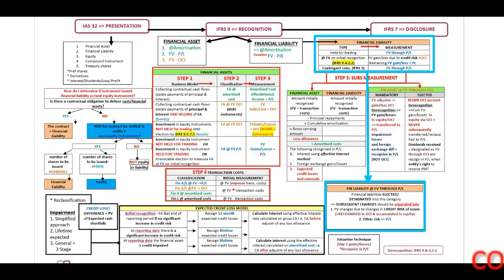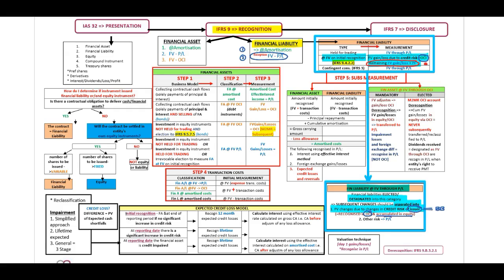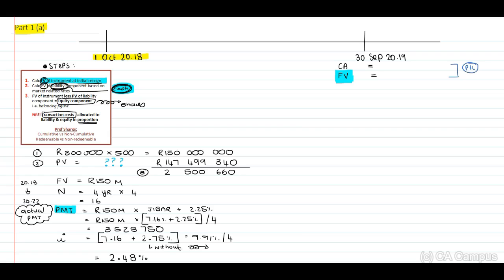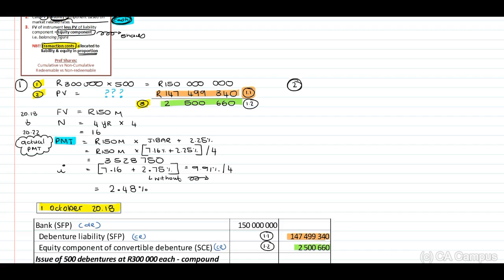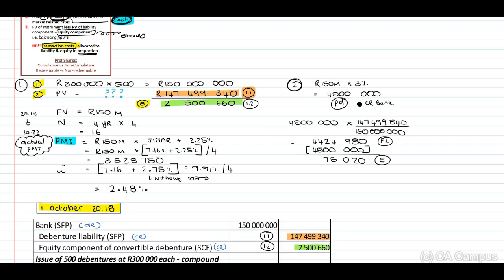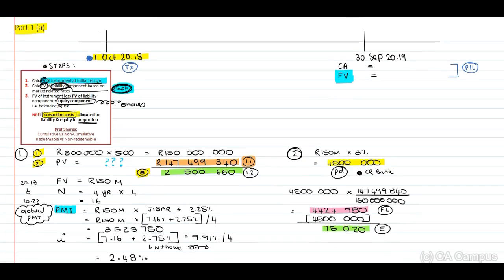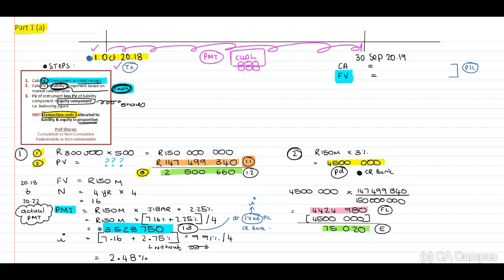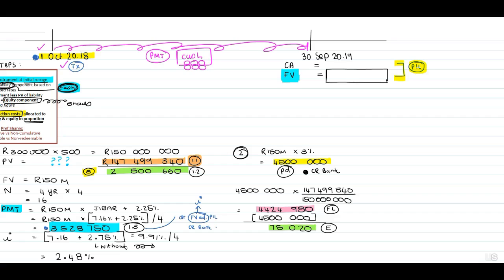Mock Exam 2 - Various Companies-Part 1 (a) - Solution - Part 2 (12 Min)